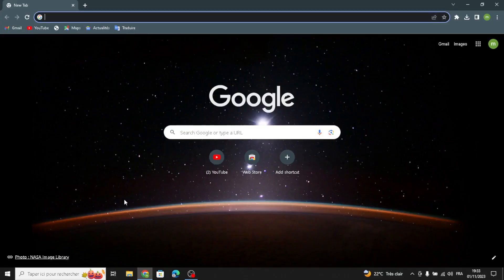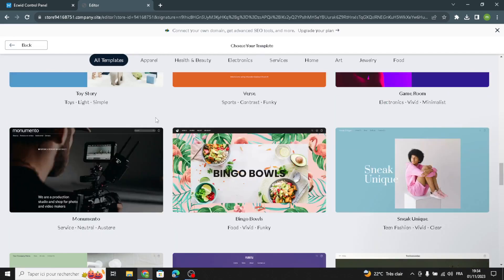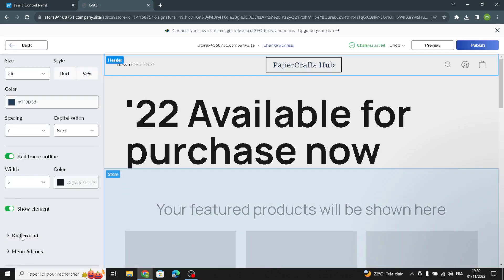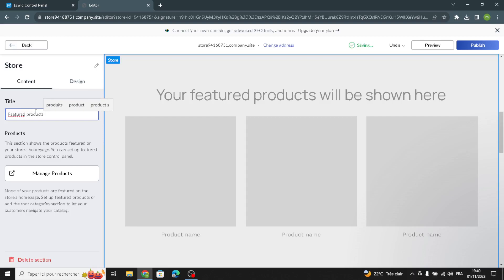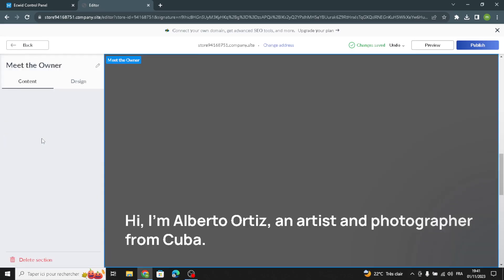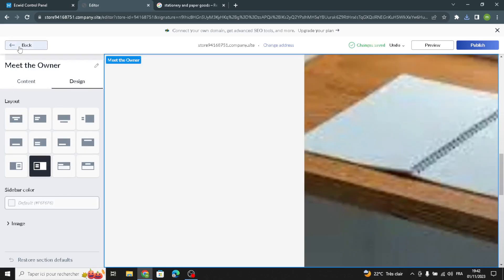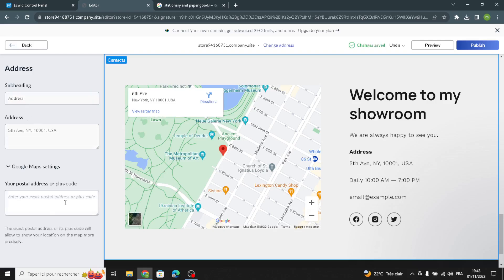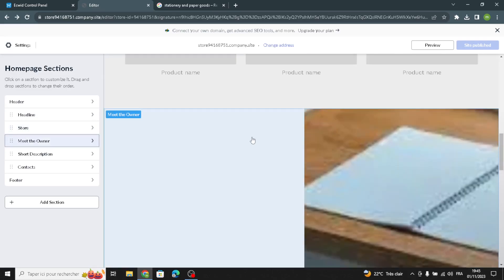How to Create a Professional Stationery Goods and Paper Ecommerce Website using Ecwid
in this video we discuss :

Dive into the world of creative organization with this tutorial on setting up an appealing online store using Ecwid. Learn how to showcase an extensive array of stationery goods, paper products, writing tools, and creative supplies. Discover the essentials of creating a user-friendly platform that caters to artists, writers, students, and office workers seeking high-quality and aesthetically pleasing stationery. Master the art of presenting a professional and diverse collection of stationery goods and paper products to meet the varied needs of your audience.